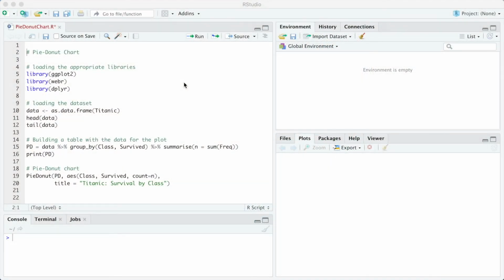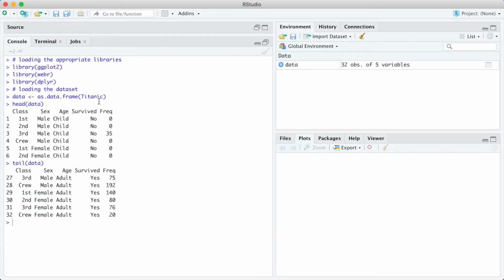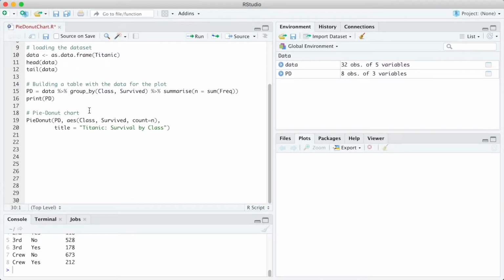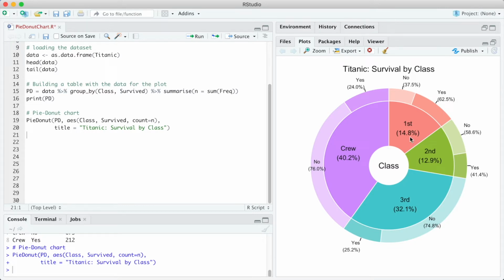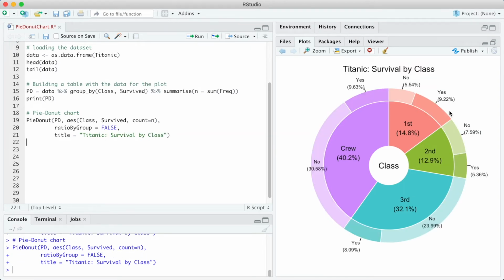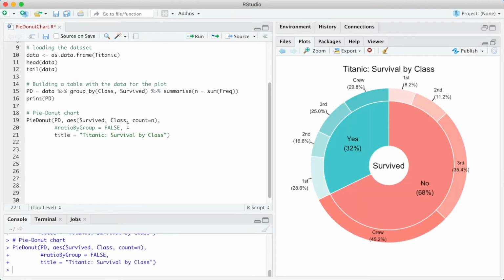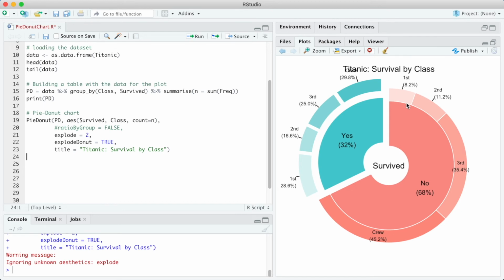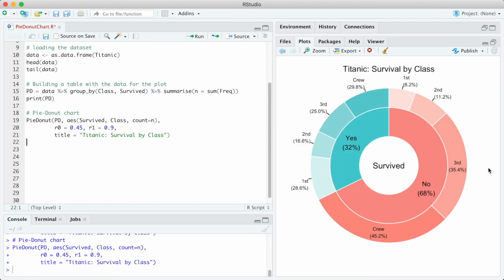Building a Pie-Donut Chart in R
packages:  ggplot2, webr, dplyr

functions: PieDonut .